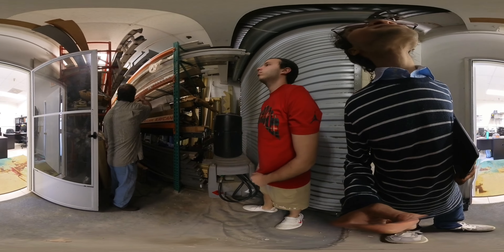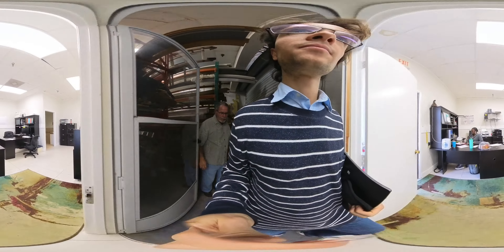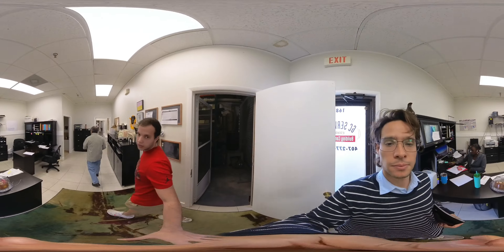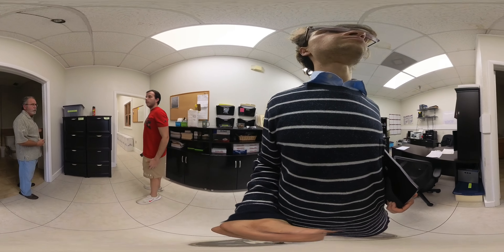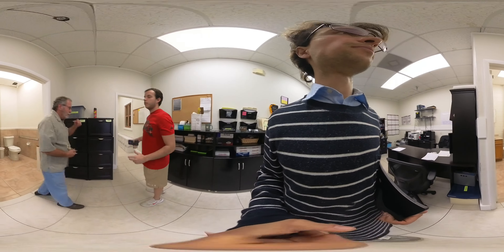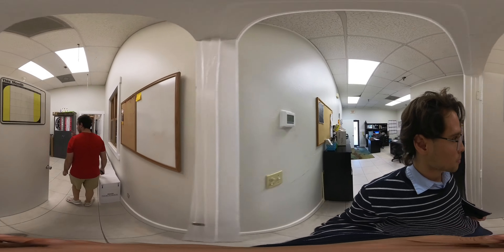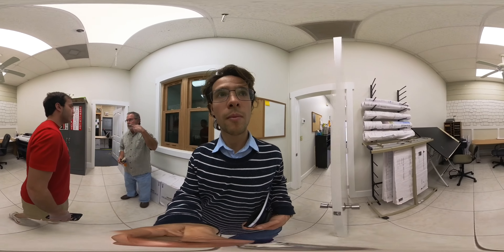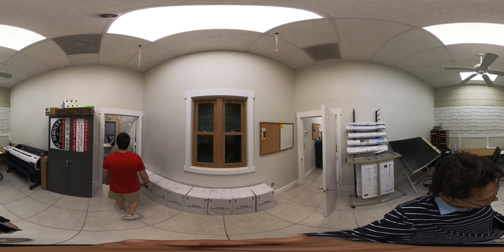Commercial property for lease